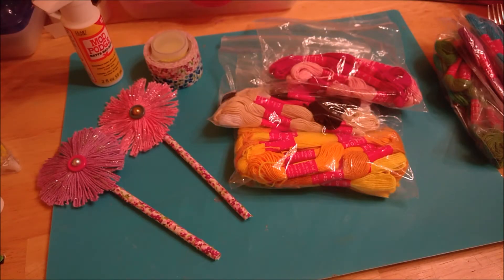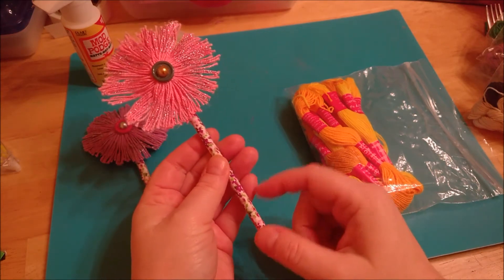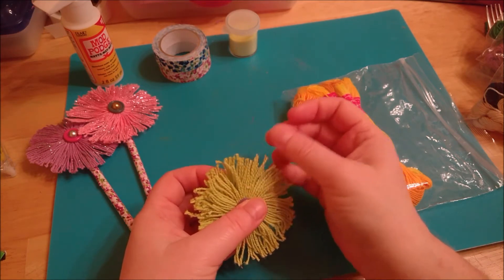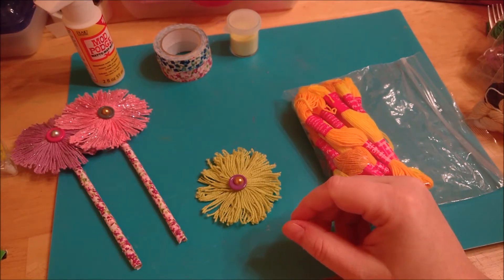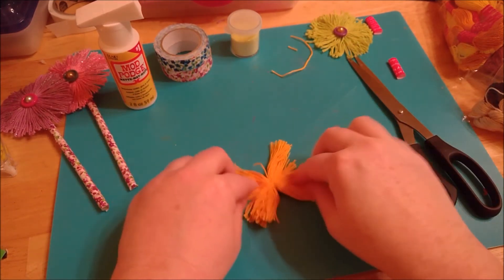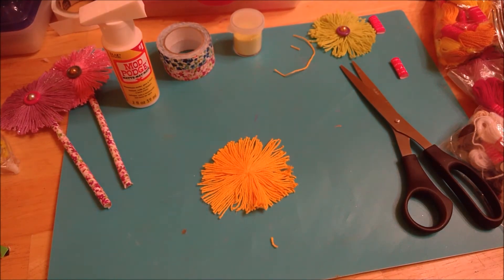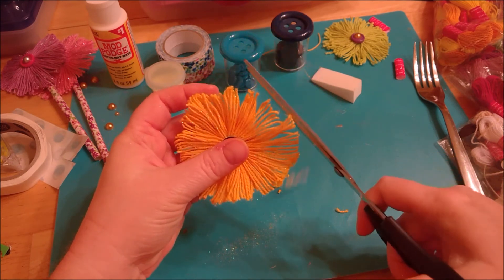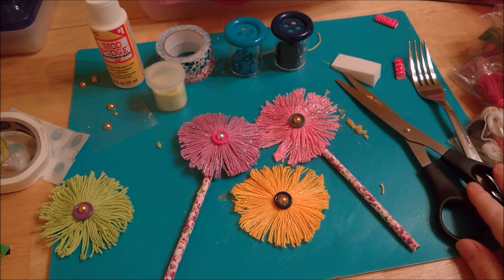Cotton Flowers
Bought a pack of cotton embroidery thread at Tuesday Morning and thought I would share some flowers I made.